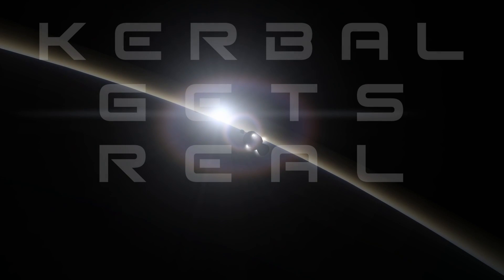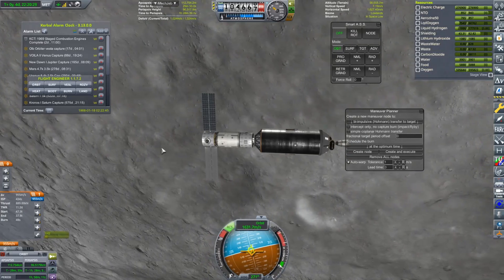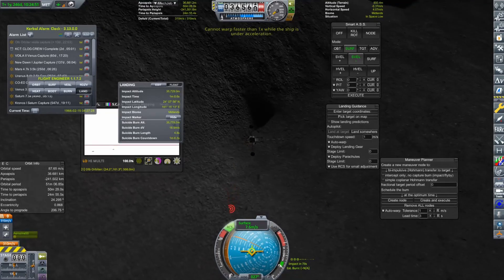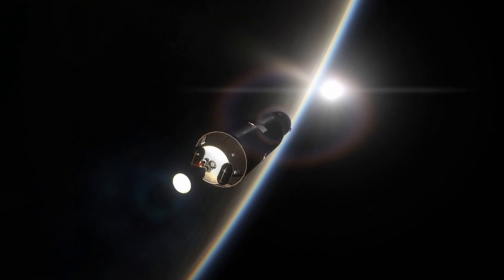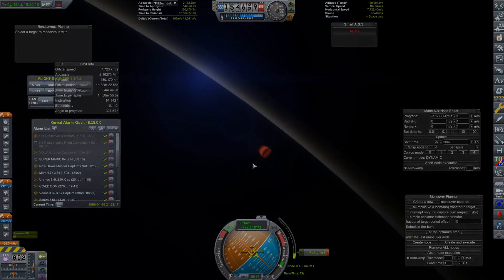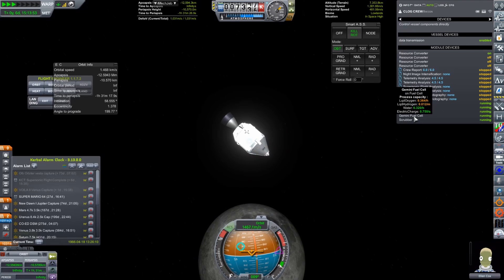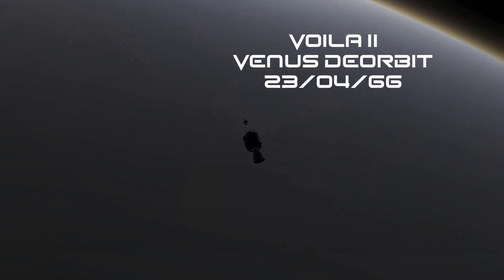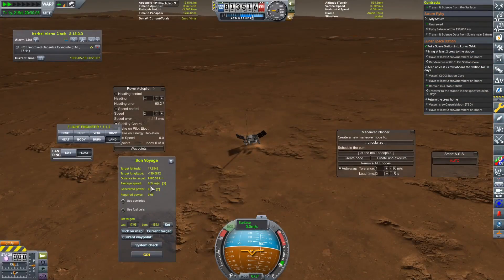Kerbal Gets Real | Episode 23 | 1966 Part 1 | We've Had A Problem | KSP RSS/RO/RP1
The Carnasa Lunar Orbital Gateway is launched as first steps for putting a permanent presence on the moon, Voila II arrives at Venus, and SM64 continues its work around the asteroids of Mars. When the first crew gets sent to CLOG, not all goes to plan...

Craft files from the series!

000_ClickThroughBlocker
000_FilterExtensions
000_FilterExtensions_Configs
000_TexturesUnlimited
001_ToolbarControl
AECS_Motion_Suppressor
AJE
AnimatedDecouplers
ASET
ASET_Avionics
ASET_Props
Astrogator
AtmosphereAutopilot
Audio Muffler Redux
AviationLights
B9_Aerospace_ProceduralWings
B9PartSwitch
BahaSP
BetterBurnTime
blackheart
BonVoyage
CameraTools
Chatterer
CMES
CollisionFXUpdated
CommunityCategoryKit
CommunityResourcePack
ConnectedLivingSpace
ContractConfigurator
CryoTanks
CST-100 Starliner
CustomBarnKit
CustomPreLaunchChecks
DeadlyReentry
Decalc'o'mania
DecayingRTGs
DeployableEngines
DistantObject
DMagicOrbitalScience
DMagicScienceAnimate
DynamicBatteryStorage
EasyVesselSwitch
EditorExtensionsRedux
EngineGroupController
EngineLight
EnvironmentalVisualEnhancements
FASA
FerramAerospaceResearch
Firespitter
Fluffy-RO
FShangarExtender
Historian
HullCameraVDS
IDFlags
InternalRCS
JanitorsCloset
JSI
KAS
KerbalAtomics
KerbalAtomicsLH2NTRModSupport
KerbalConstructionTime
KerbalEngineer
Kerbalism
KerbalismConfig
KerbalJointReinforcement
KerbalRenamer
KerbalReusabilityExpansion
Kerbaltek
KIS
Kopernicus
KRASH
KronalVesselViewer
KSCExtended
KSP-AVC
KWRocketry
MagiCore
MechJeb2
Mk1_Cockput_IVA_Replacement_by_ASET
Mk1_Lander_Can_IVA_Replacement_by_ASET
Mk1-2_IVA_Replacement_by_ASET
MoarFilterExtensionConfigs
ModularFlightIntegrator
ModularLaunchPads
NavHud
NavyFish
NearFutureConstruction
NearFutureElectrical
NearFutureElectricalNTRs
NearFutureExploration
NearFutureProps
NearFuturePropulsion
NearFutureSolar
NearFutureSpacecraft
NEBULA
OSSNTR
PatchManager
PersistentRotation
PlanetShine
ProceduralFairings
ProceduralParts
ProjectManager
RCSBuildAid
RealAntennas
RealChute
RealFuels
RealHeat
RealismOverhaul
RealPlume
RealScaleBoosters
RealSolarSystem
RetractableLiftingSurface
RO_Basic_Patch
ROCapsules
ROEngines
ROLib
ROSolar
ROTanks
RP-0
RSSDateTime
RSSeaDragon
RSS-Textures
RSSVE
SaturableRW
SCANsat
scatterer
ShipManifest
SmokeScreen
SolverEngines
SpaceTuxIndustries
SpaceTuxLibrary
SPEngine
Squad
SquadExpansion
SSTU
StationPartsExpansionRedux
SXT
TestLite
TextureReplacer
TriggerTech
TUFX
TundraExploration
TundraSpaceCenter
TundraTechnologies
TweakScale
UniversalStorage2
VenStockRevamp
VesselView
ZeroMiniAVC
zFinal_FilterExtensions
ModuleManager.4.1.4